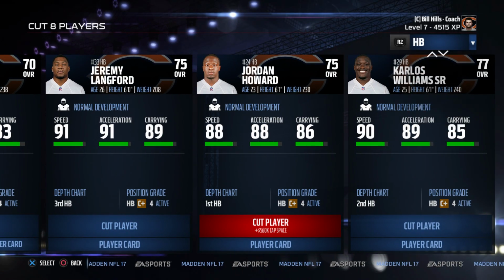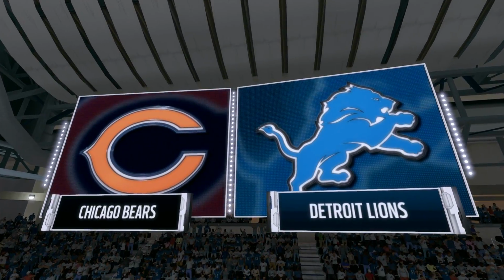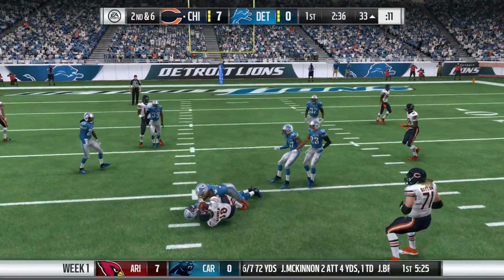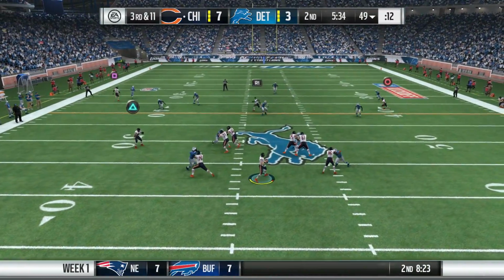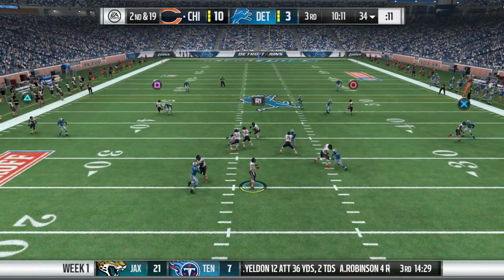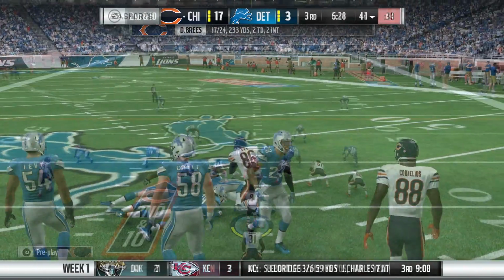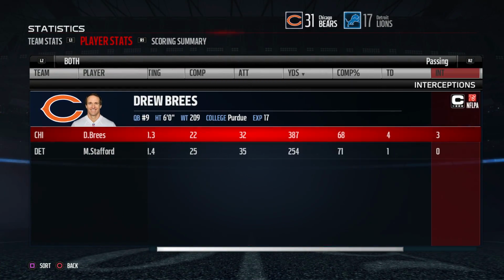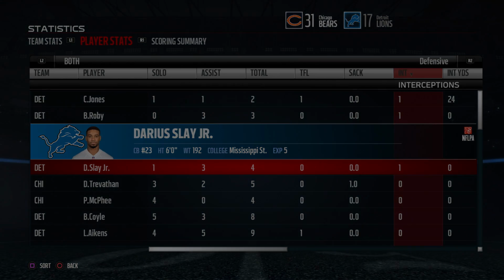Madden NFL 17: Chicago Bears Franchise Mode - Year 3 Week 1 [EP21]